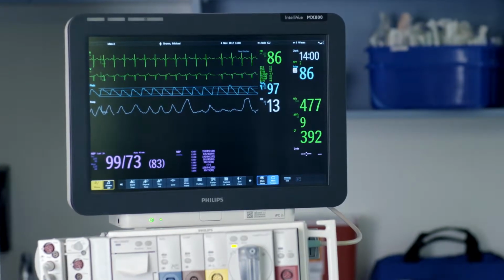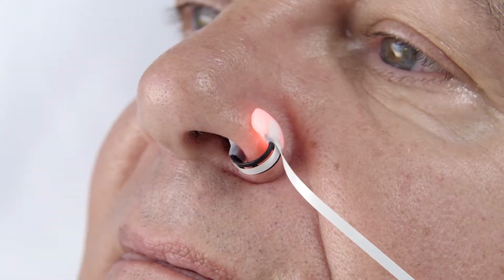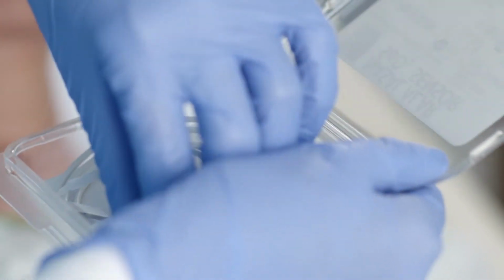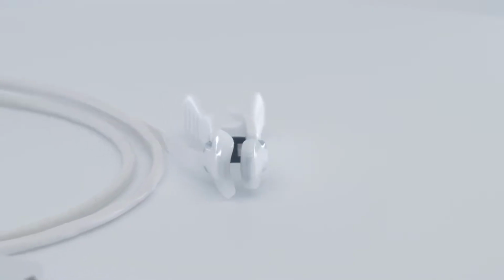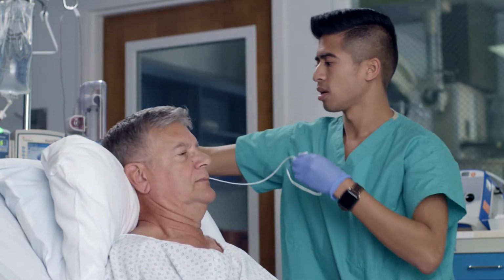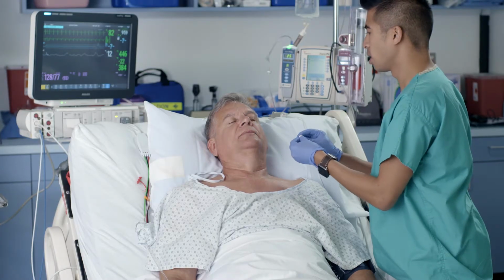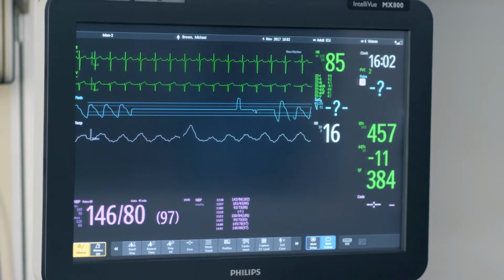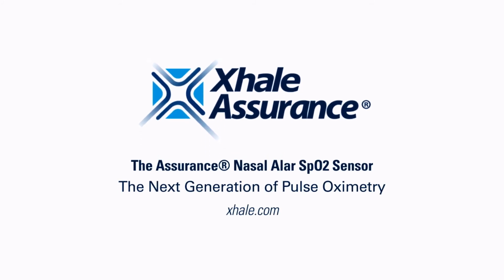Nasal Alar SpO2 - Product Overview 2018 (Extended)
The Nasal Alar SpO2 Sensor is uniquely designed to take advantage of the robust vascular physiology of the nasal ala, suitable for use in ICU, ITU and Critical Care.

Placement of the Nasal Alar SpO2 Sensor is simple, fitting comfortably on the nasal ala. Since secure sensor placement does not depend upon adhesive attachment, the sensor is easily removed and reapplied as necessary for use throughout the length of the patient’s hospital stay.

- Provides reliability and measurement accuracy

- Is unaffected by diminished peripheral perfusion

- Enables faster detection of oxygen saturation changes

- Provided consistent accuracy even at very low saturations
- Easy access – Nasal ala attachment site is easily accessed during surgery

- Economical, secure and comfortable – Non-adhesive attachment is easy to re-position and allows use for lengthy procedures or length of stay

- Robust monitoring – Alar site is resistant to monitoring interruptions that result from ambient light interference or motion-induced signal distortion.